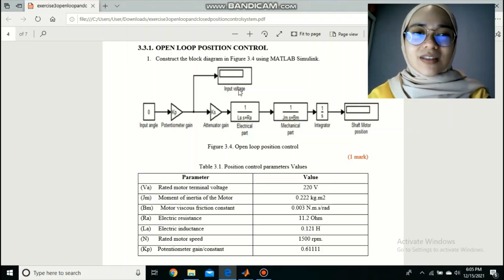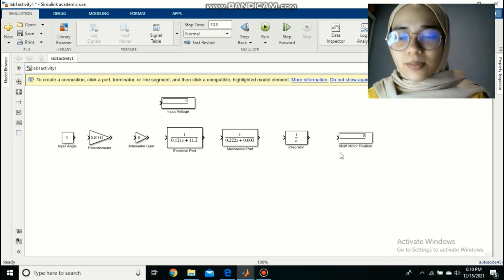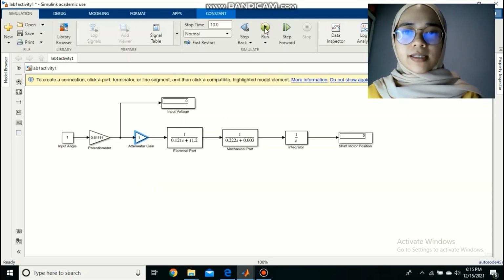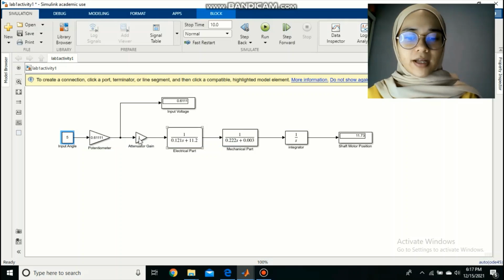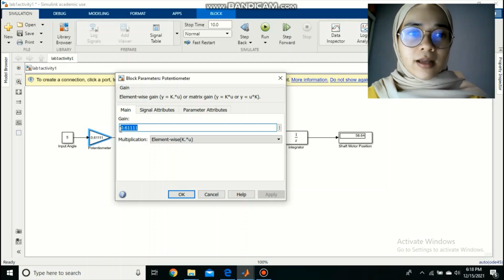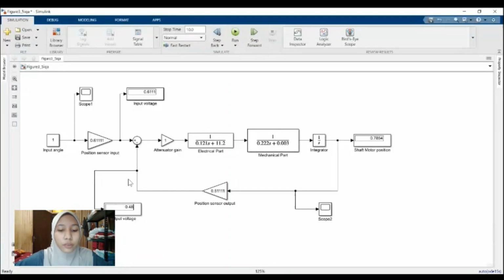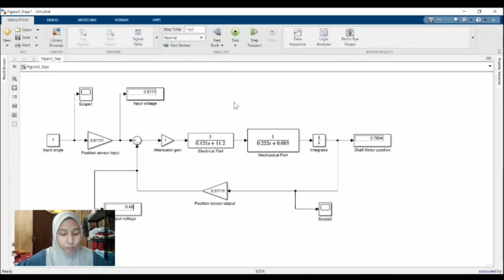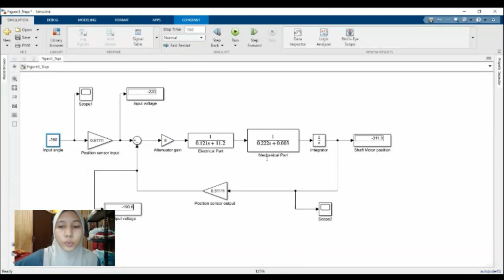Group G36 Open and Close Loop System